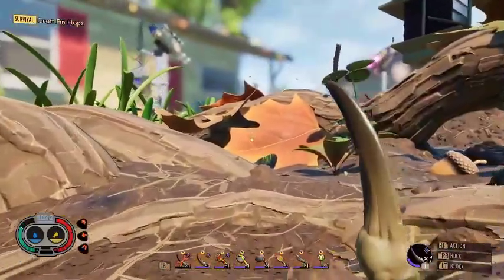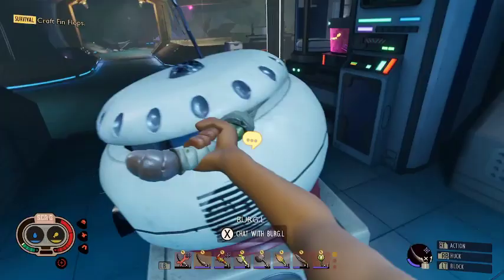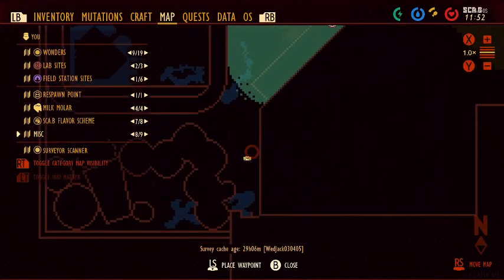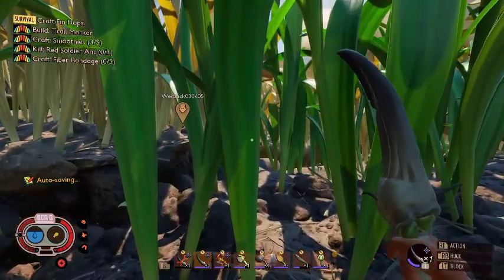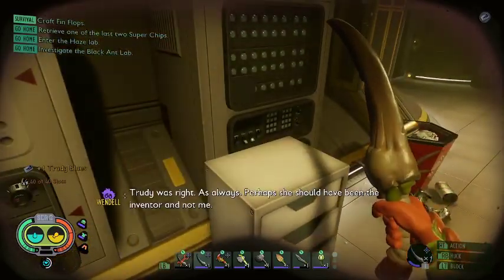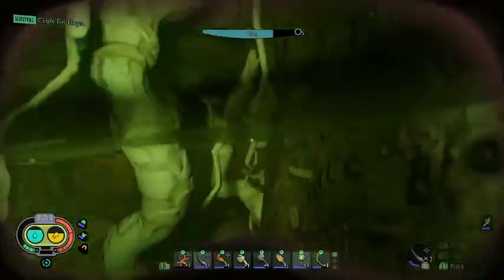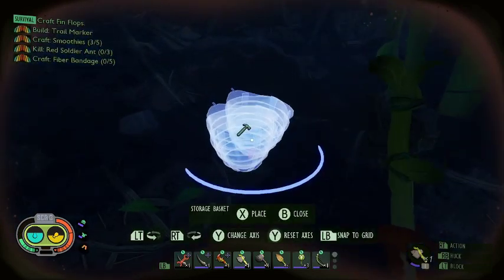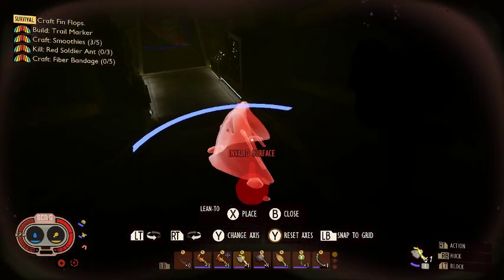episode 5 grounded series part 1